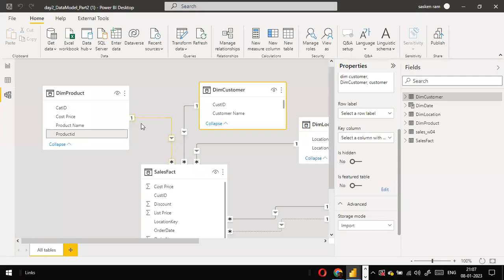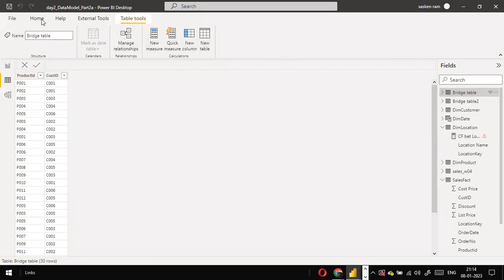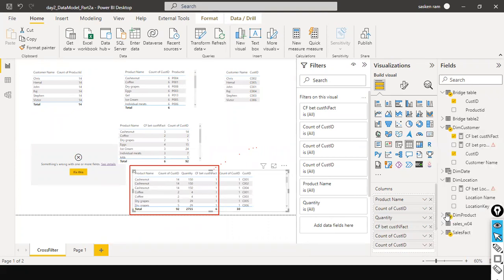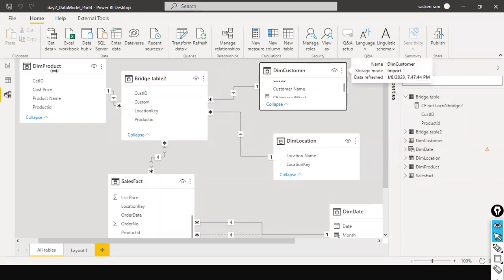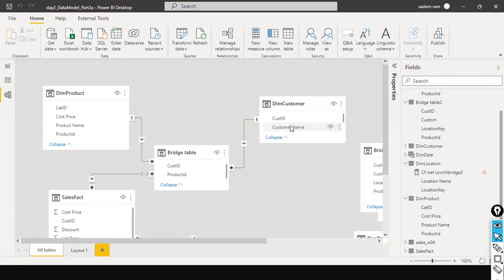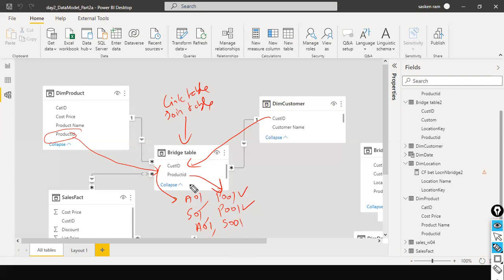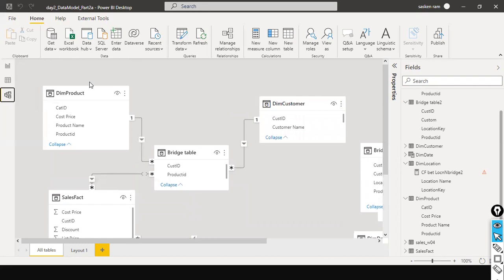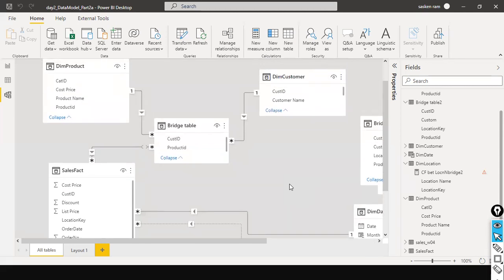Data Modeling in Power BI - Part 1